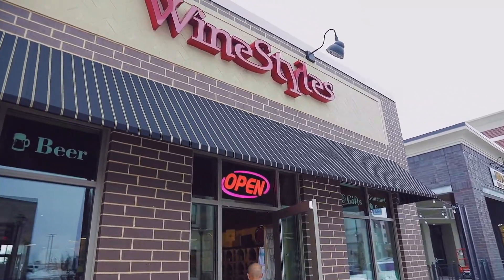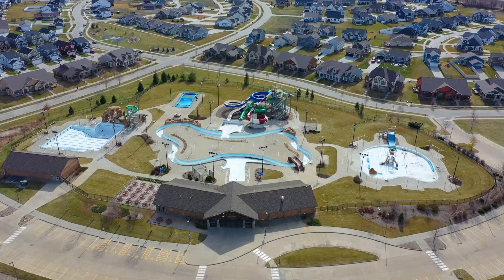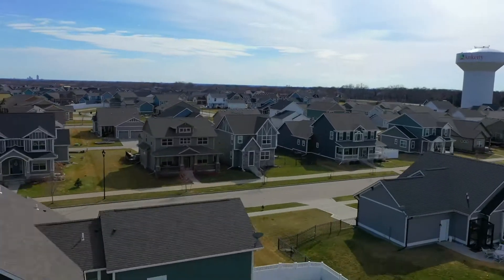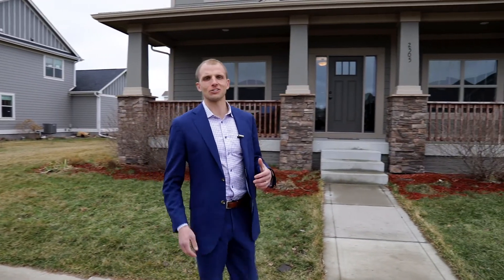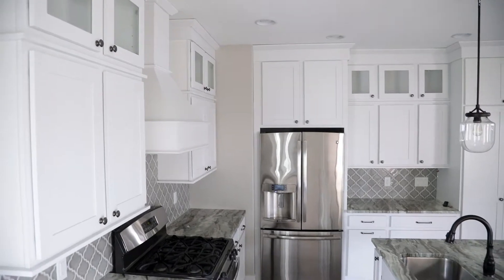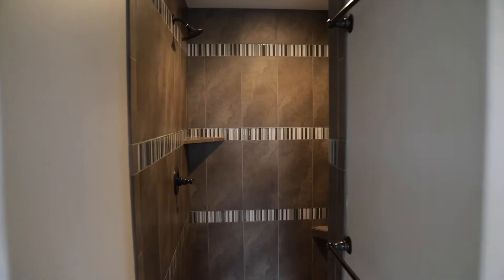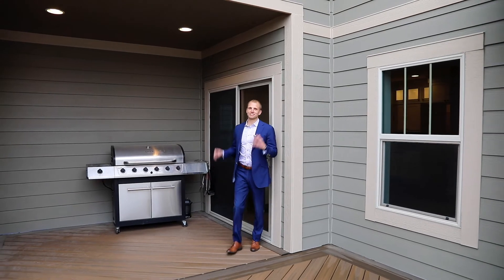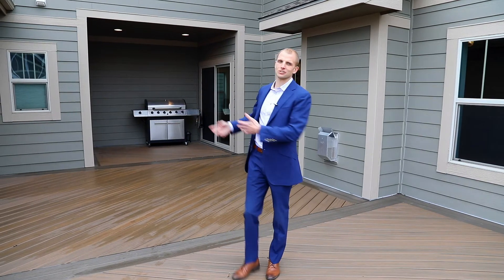✨ NEW LISTING | 2505 SW 18th St Ankeny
🎥 Today we're taking you on a tour of this gorgeous Prairie Trail home. We think you'll love this home just as much as we do.

Here are a few details about the home: ⤵️
🛏 | 4 Bedroom
🛁 | 3.5 bath
🚘 | 3 car garage
👣 | Almost 3,000 sq feet
🌳 | Located in Ankeny's Prairie Trail

📍 We could go on for days about all the amazing features of this home! Check out the video for a full tour.